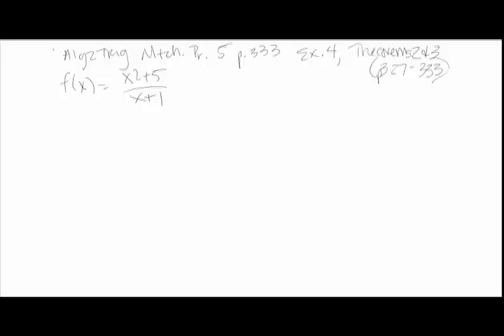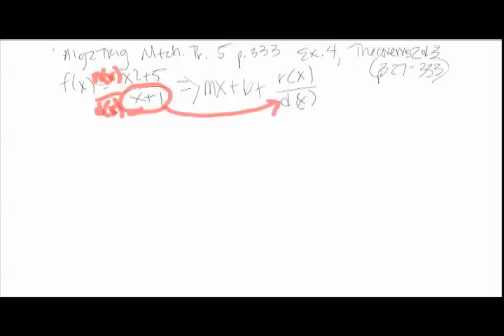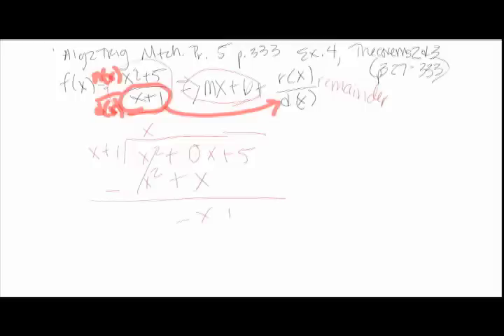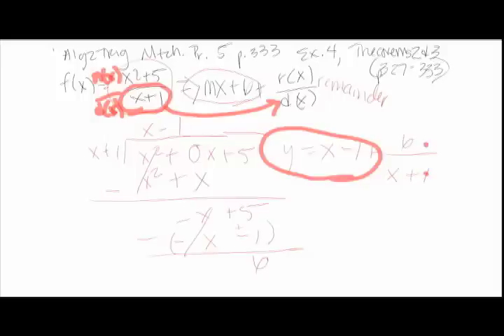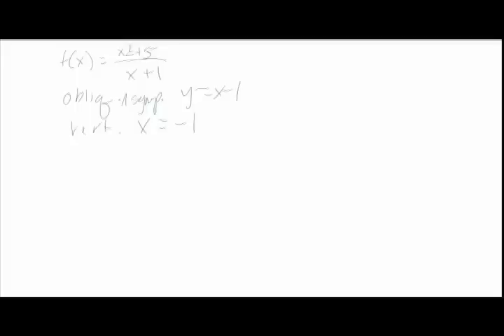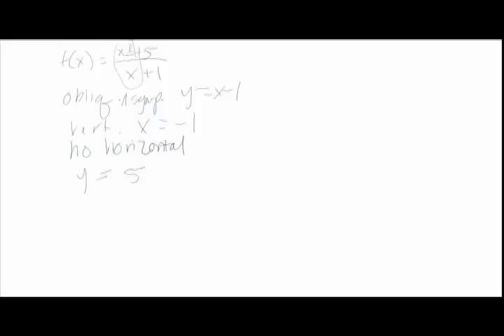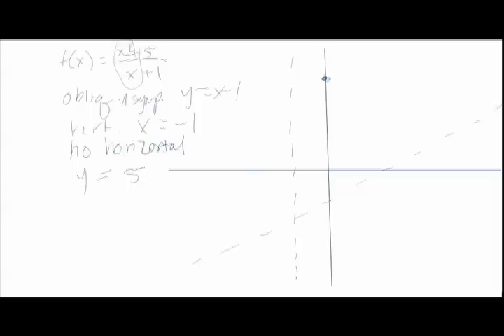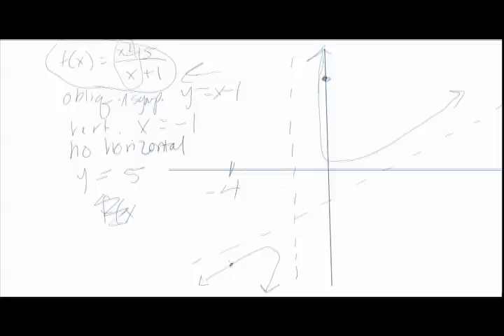Oblique Asymptotes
Oblique asymptotes. How to Find Them and Graph them